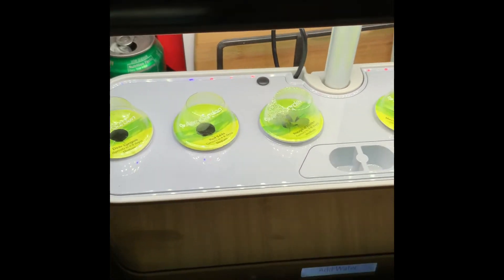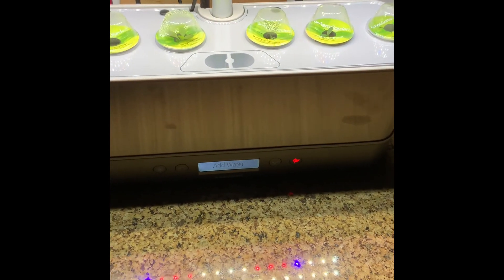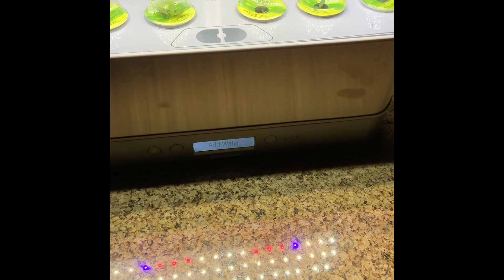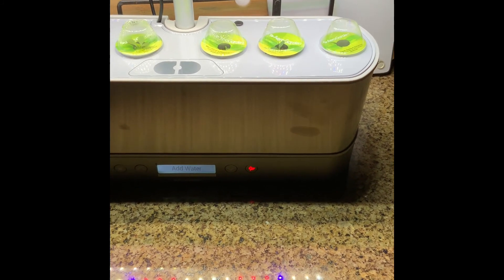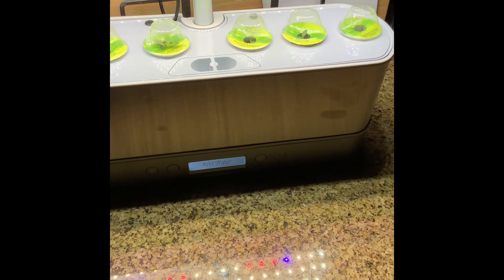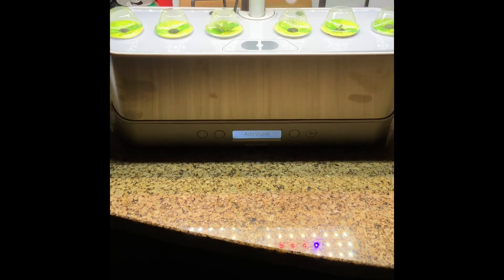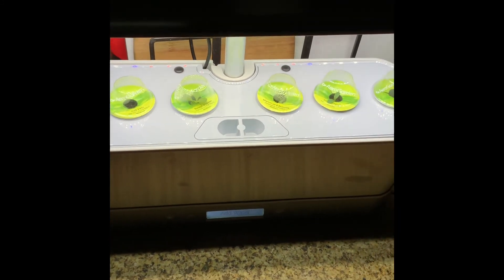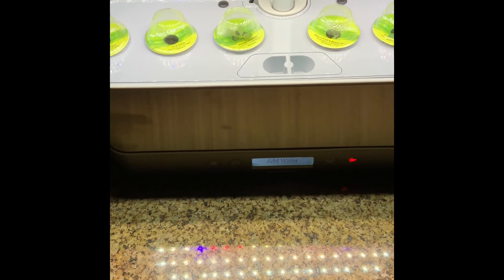Aerogarden update - part 1!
Updates on my Aerogarden journey